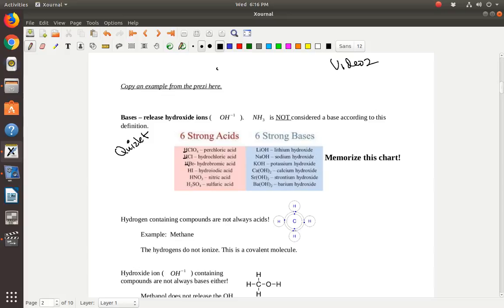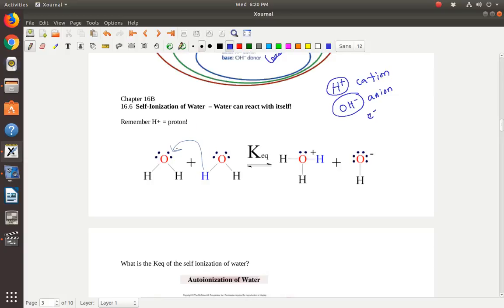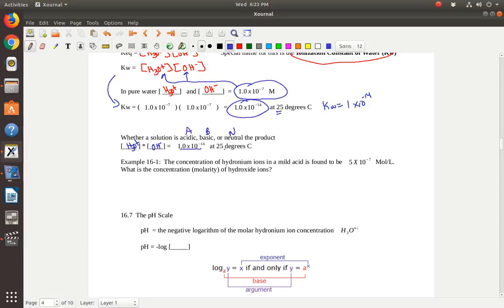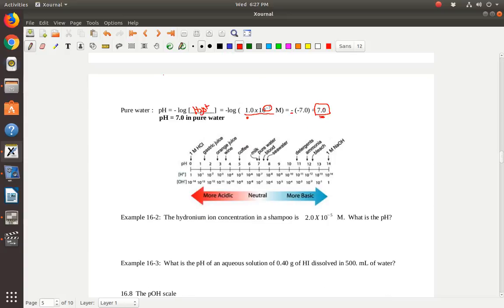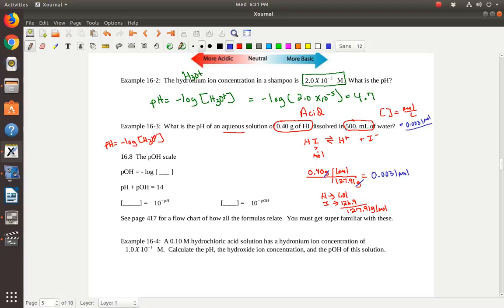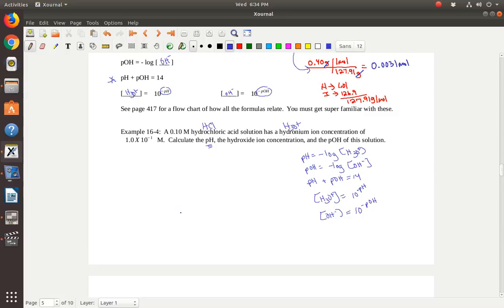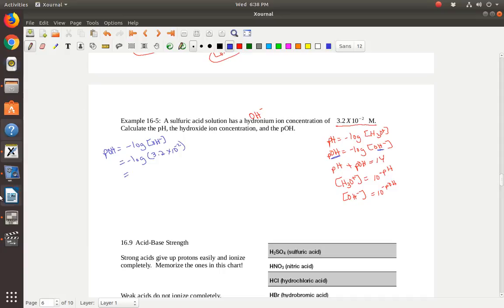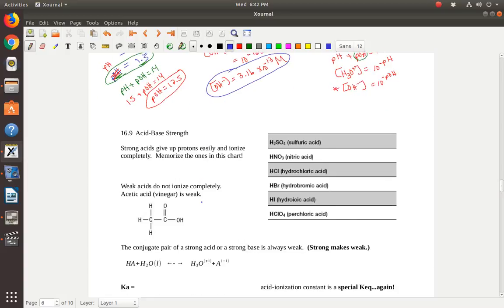Chap 16 Video 2 pH and pOH